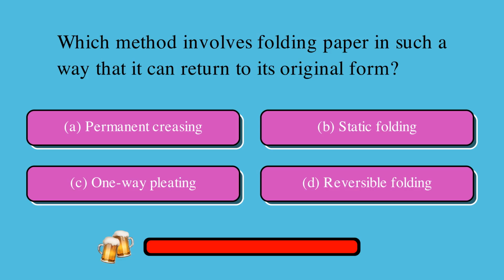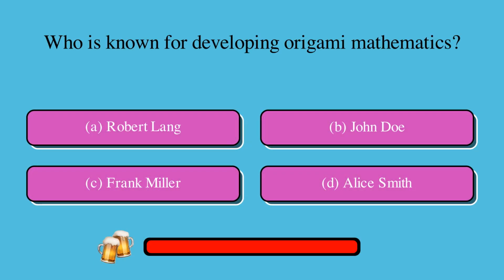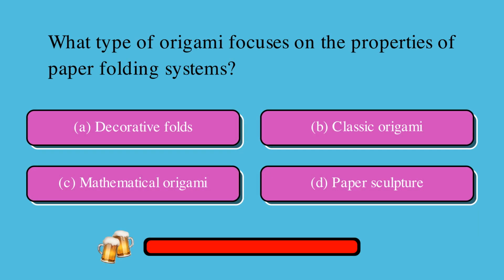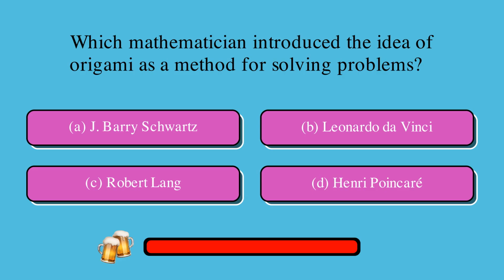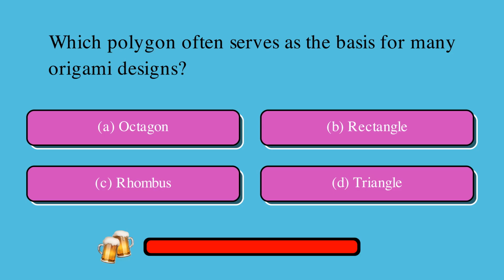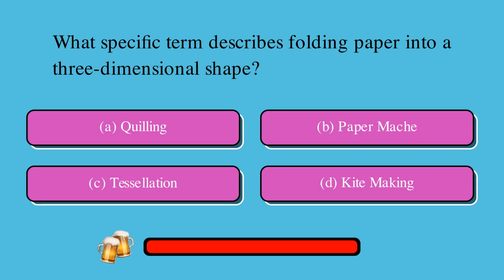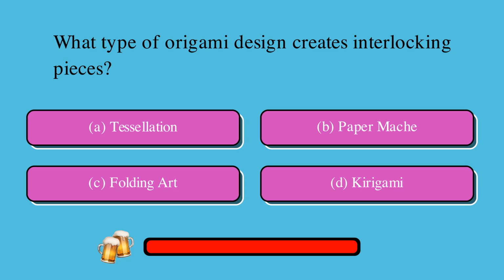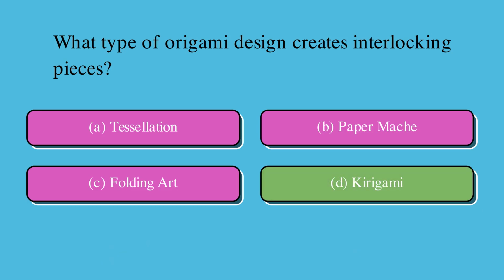Challenge Your Knowledge with Geometric Origami! 🦅 Test Your Skills Now!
Dive into the fascinating world of geometric origami with our latest trivia video! Test your knowledge on essential concepts like reversible folding, mathematical origami, and the origins of origami mathematics. Our voice-over will guide you through eight engaging trivia questions designed to challenge and entertain your general knowledge skills.

1. Which method involves folding paper in such a way that it can return to its original form?
2. Who is known for developing origami mathematics?
3. What type of origami focuses on the properties of paper folding systems?
4. Which mathematician introduced the idea of origami as a method for solving problems?
5. Which polygon often serves as the basis for many origami designs?
6. What specific term describes folding paper into a three-dimensional shape?
7. Which origami model replicates the shape of a traditional Japanese folding fan?
8. What type of origami design creates interlocking pieces?

Whether you're a seasoned origami enthusiast or someone looking to enhance your trivia knowledge, this video has something for everyone. Each question offers a unique chance to learn about the intricate art of paper folding, with informative commentary throughout. Join us as we explore the captivating intersection of art and mathematics in origami.

We appreciate your feedback on future trivia topics. Explore the beauty of geometric origami trivia, and challenge yourself to deepen your understanding of this remarkable art form!